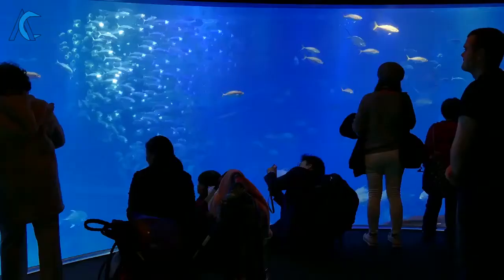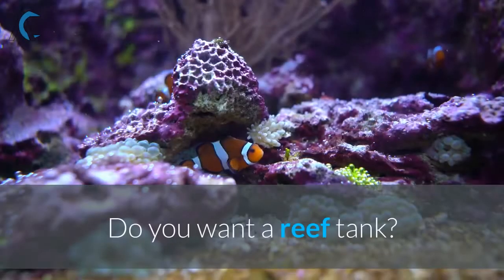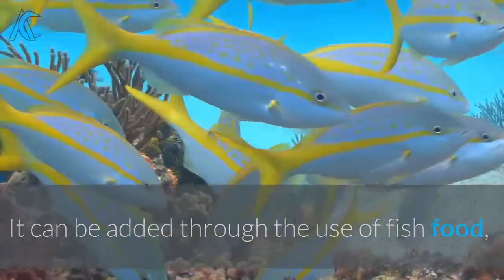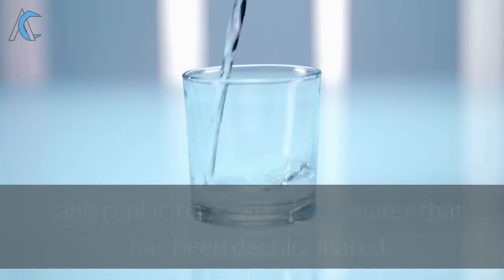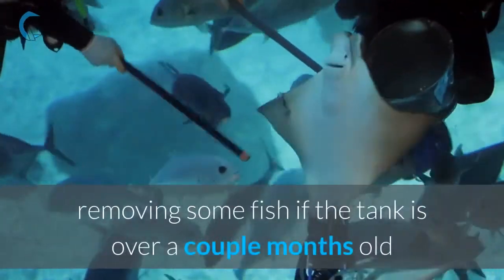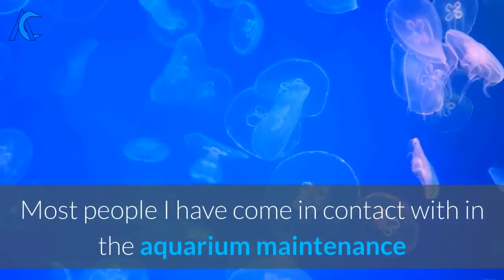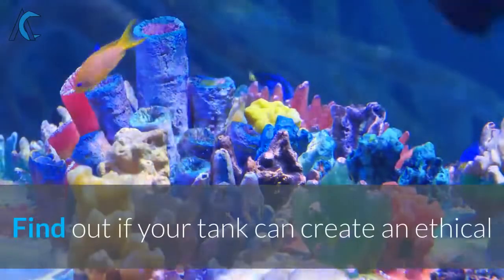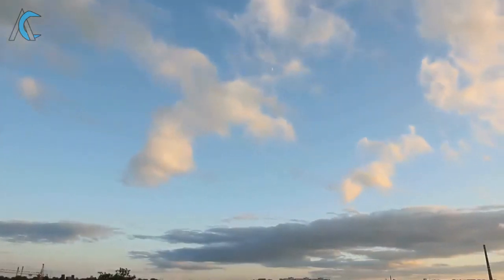5 MOST Important Things for Aquarists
5 MOST Important Things for Aquarists

Viking Dog Diet - Extend Your Dog's Life With Natural & Delicious Food
Cat Spraying No More - Brand New With A 16.2% Conversion Rate!